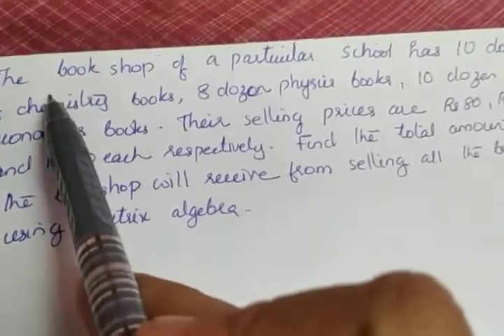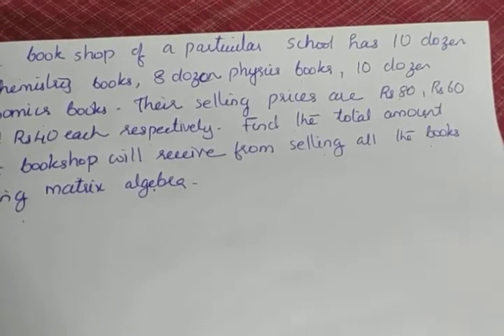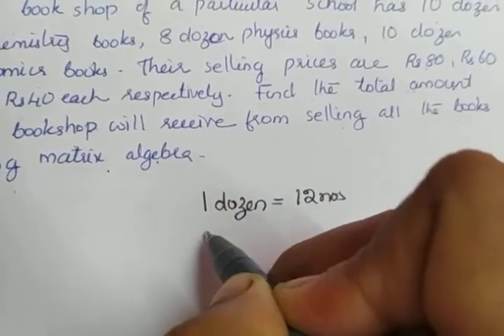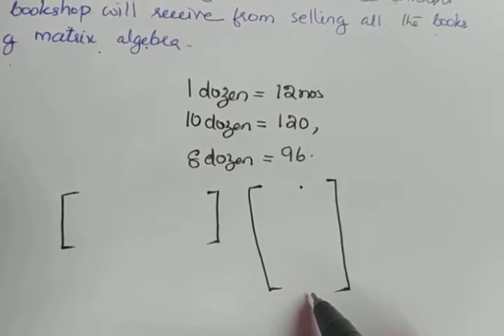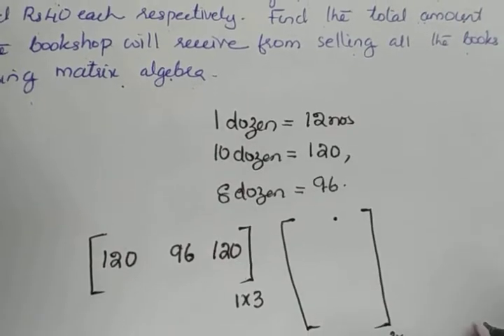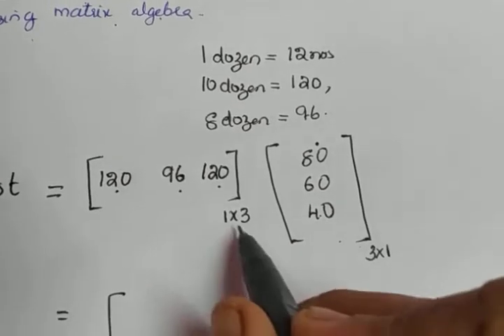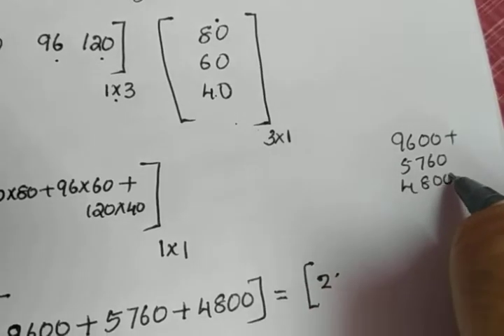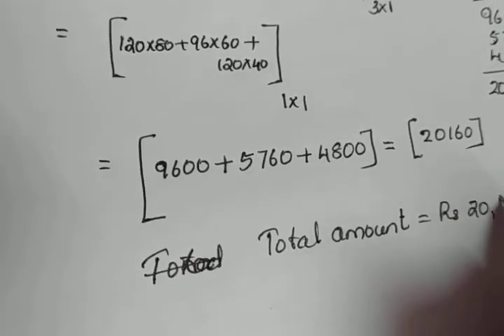XII Maths Matrices (part 36)